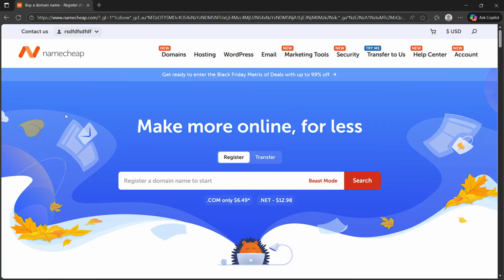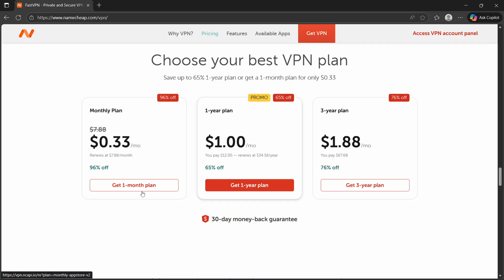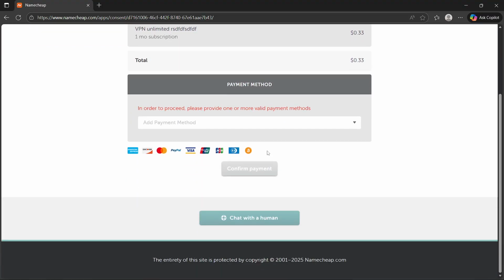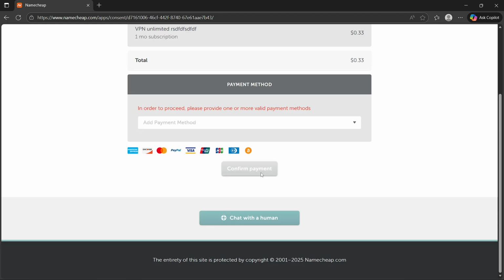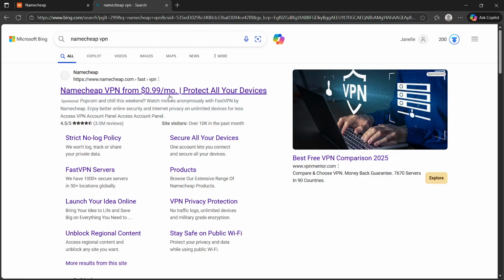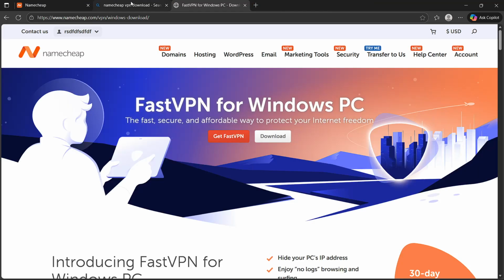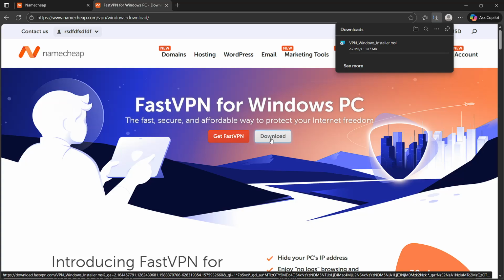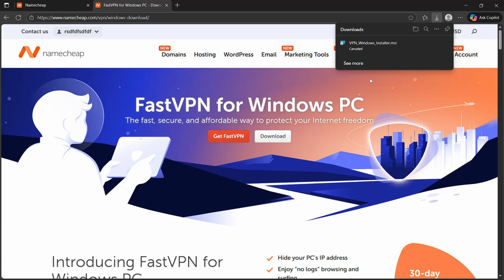How to Use Namecheap VPN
In this video, I'll show you how to set up Namecheap VPN. The method is very simple and clearly described in the video. By following all the steps in the video, you'll be able to easily learn how to set up Namecheap VPN.